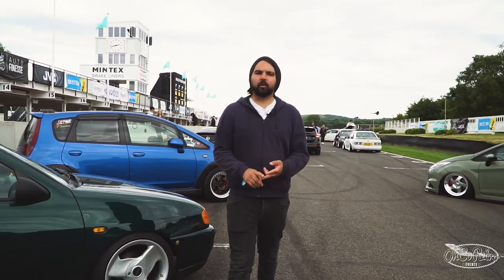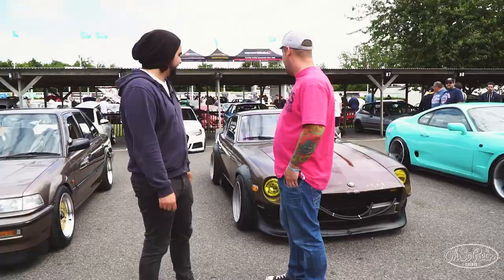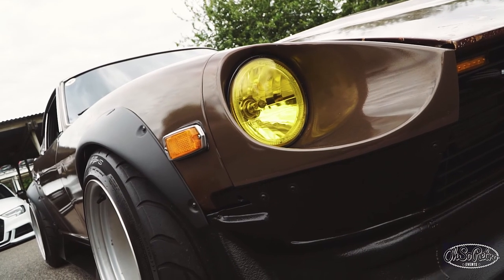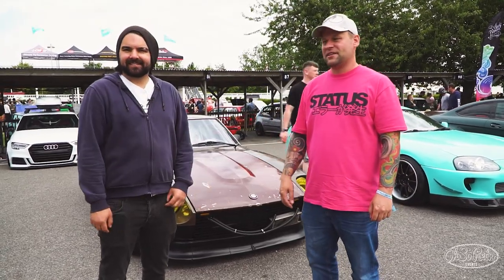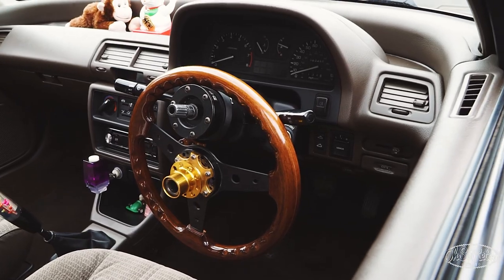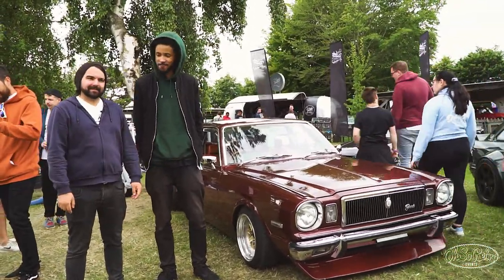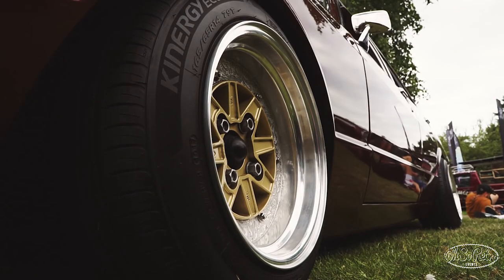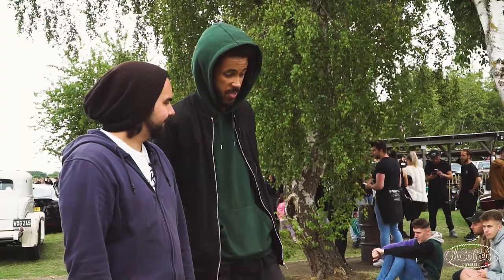MAD WIDE ARCH DATSUN 260Z - UK’S BEST MODIFIED CAR SHOW! - PLAYERS CLASSIC 2022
This week Lee goes to Players Classic and catches up with Dean and his wide arched Datsun 260z, Sarah and her slammed Honda Civic and Cameron with his simply awesome Toyota Corona.

Links (Are you meant to do this)
GO BUY SOME OhSoRetro Merch and support what we do